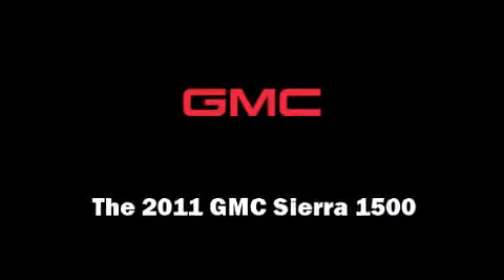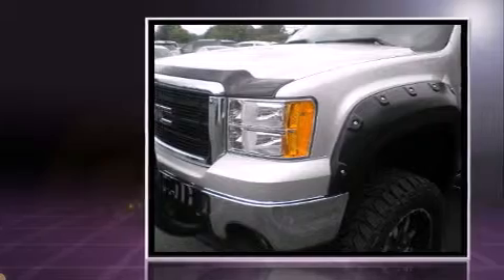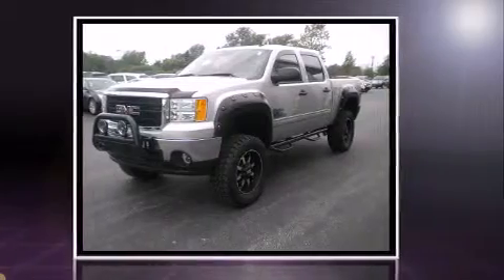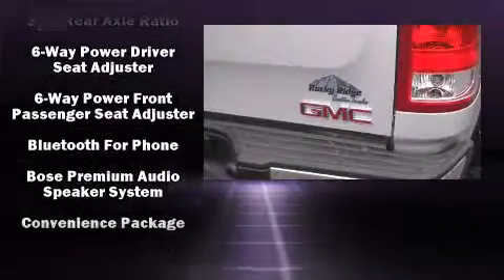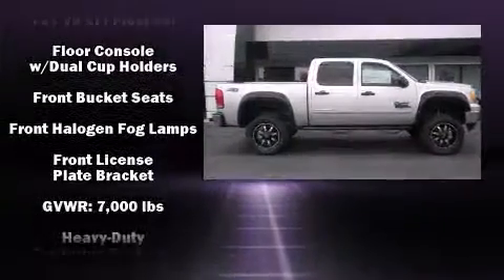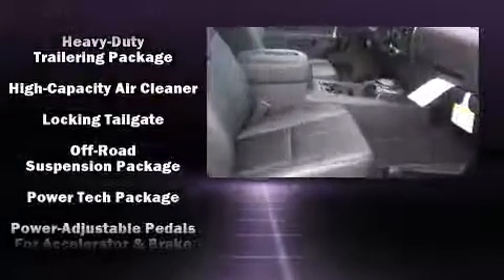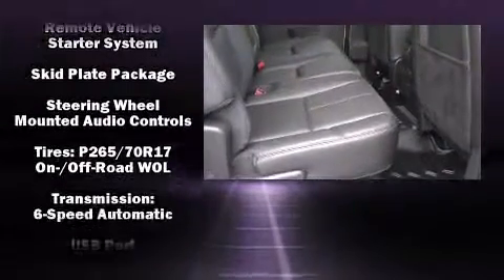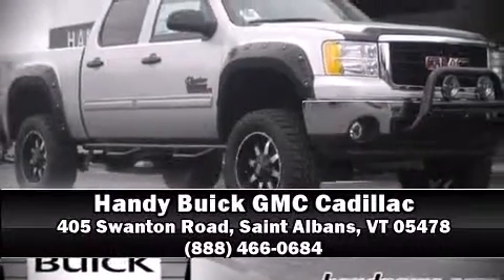2011 GMC Sierra 1500 SLE1 in Saint Albans, VT 05478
Handy Buick GMC Cadillac

Familiarize yourself with the 2011 GMC Sierra 1500. This 4 door, 5 passenger truck will allow you to take command of the road with confidence! It features an automatic transmission, 4-wheel drive, and a powerful 8 cylinder engine. It includes power seats, a tachometer, variably intermittent wipers, a trip computer, front fog lights, skid plates, adjustable pedals, and 1-touch window functionality. Audio features include a CD player with MP3 capability, steering wheel mounted audio controls, and 7 speakers, providing excellent sound throughout the cabin. Safety equipment has been integrated throughout, including: dual front impact airbags with occupant sensing airbag, front SIDE impact airbags, traction control, ignition disabling, onStar, and ABS brakes. You'll see better when backing up thanks to rear park assist, which watches out for obstacles behind your vehicle. We have a skilled and knowledgeable sales staff with many years of experience satisfying our customers needs. We'd be happy to answer any questions that you may have. Come on in and take a test drive!